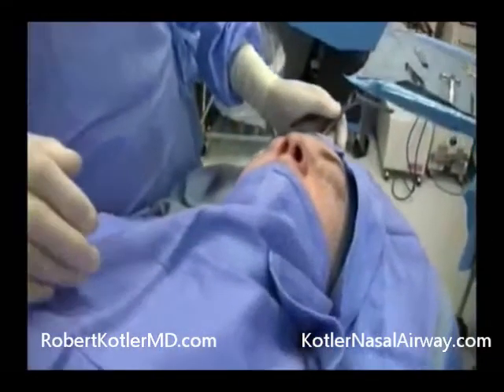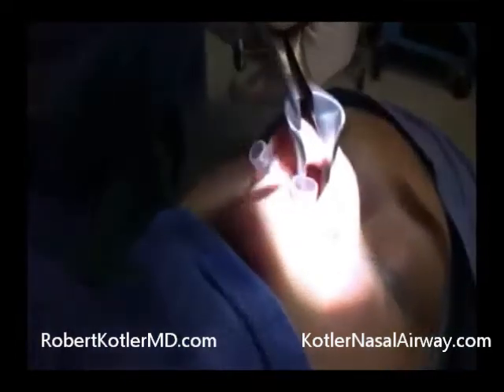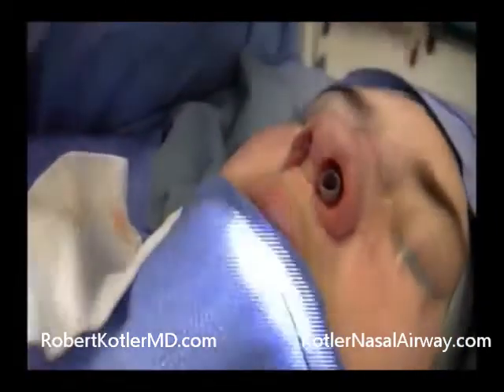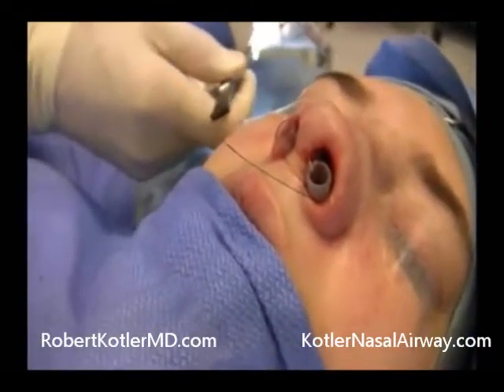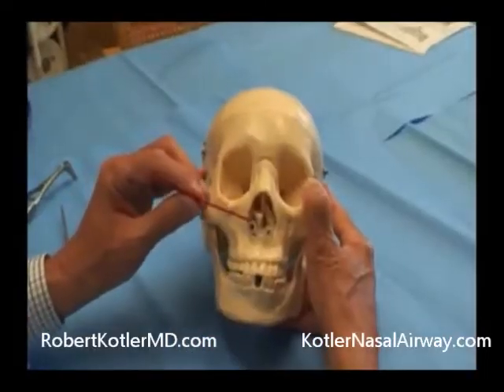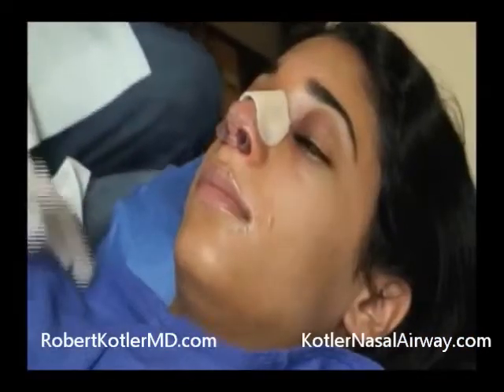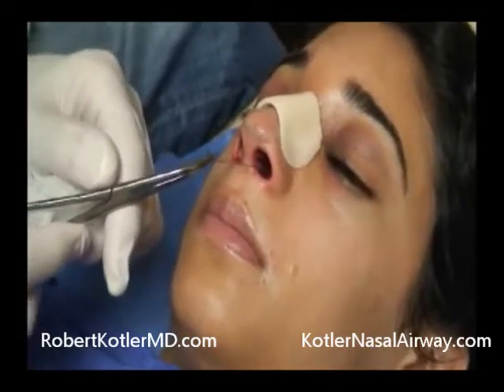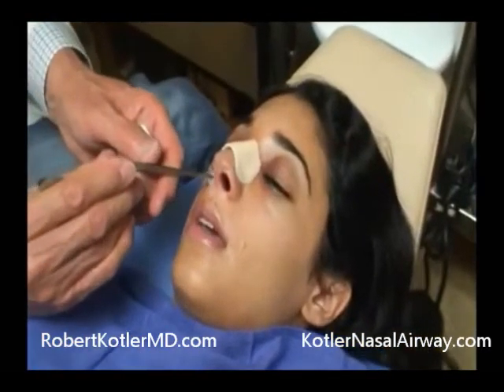Kotler Nasal Airway For Easy Breathing After Any Nasal Surgery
See what a difference the Kotler Nasal Airway makes in all nasal surgeries by helping the patient breathe.  Video covers conception, implementation and benefits with an actual patient of Dr. Robert Kotler, the inventor of the airway.

Learn more about Kotler Nasal Airway and how it can help make your nasal surgery more comfortable

Rhinoplasty procedure to learn more about surgical rhinoplasty.

Rhinoplasty pictures to review other rhinoplasty photos and results by Dr. Kotler